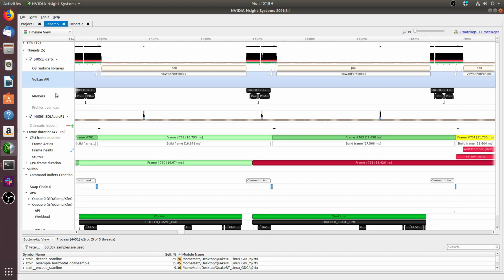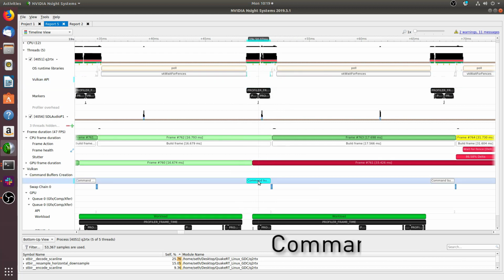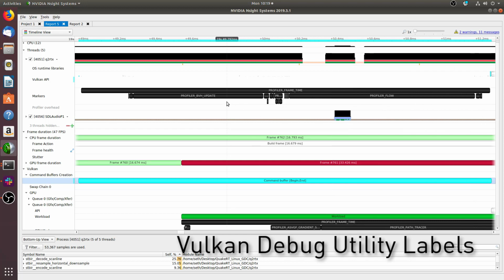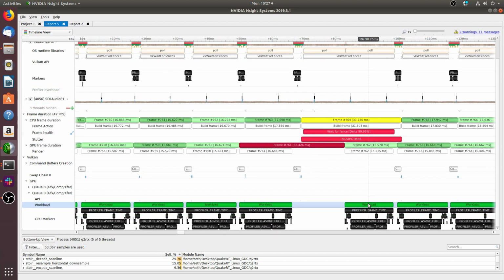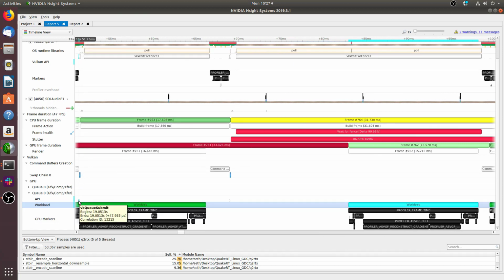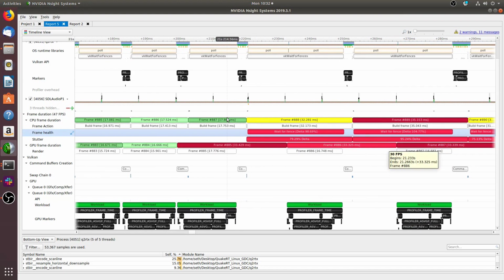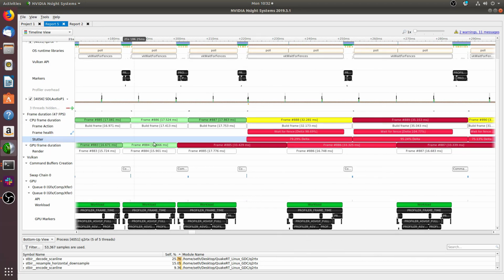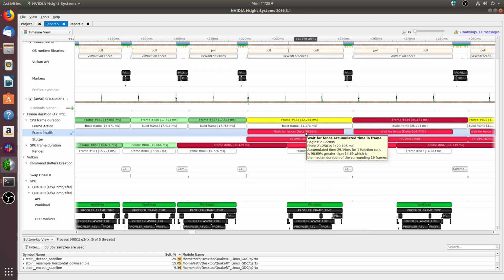Nsight Systems - Vulkan Trace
NVIDIA® Nsight™ Systems is a system-wide performance analysis tool designed to visualize an application’s algorithms, help you identify the largest opportunities to optimize, and tune to scale efficiently across any size of CPU and GPU; from a large server to our smallest SoC.

In the 2019.3 release, Nsight Systems adds the ability to trace vulkan on Windows and Linux targets; allowing you to inspect the CPU/GPU relationship and solve complicated frame stuttering issues in your Vulkan application.